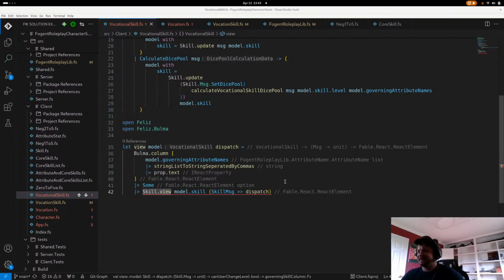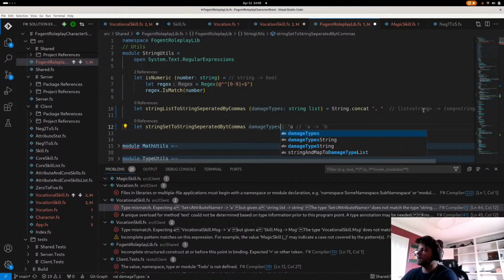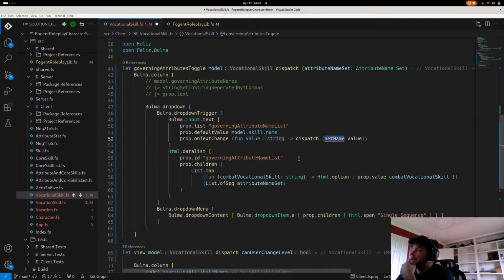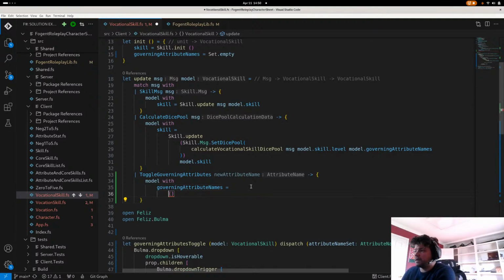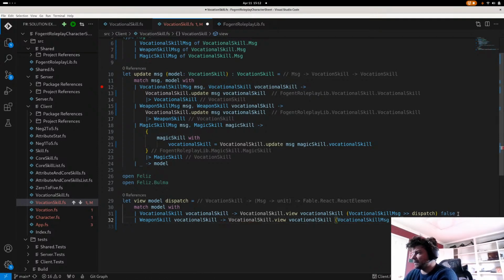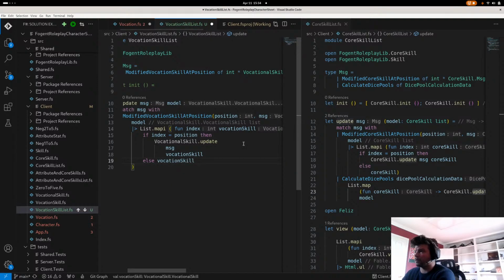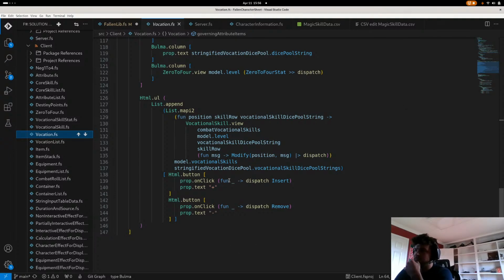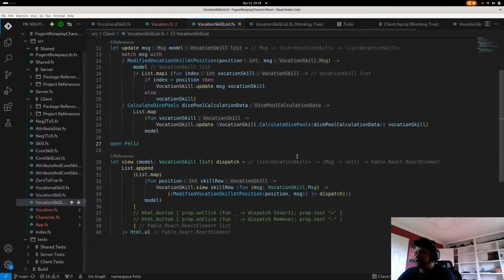F# SAFE Stack for Fogent Roleplay TTRPG Character Sheet